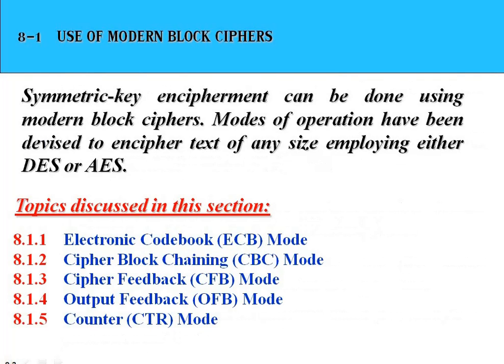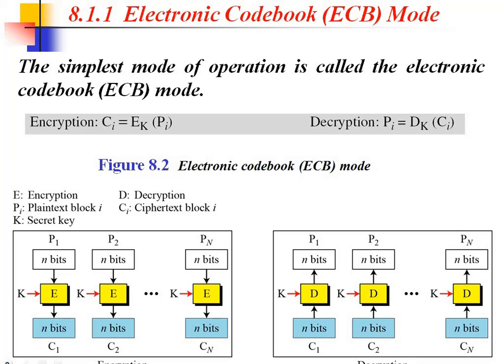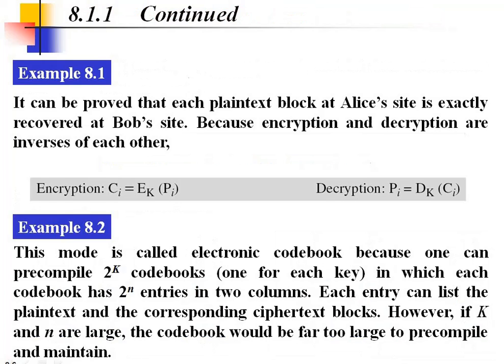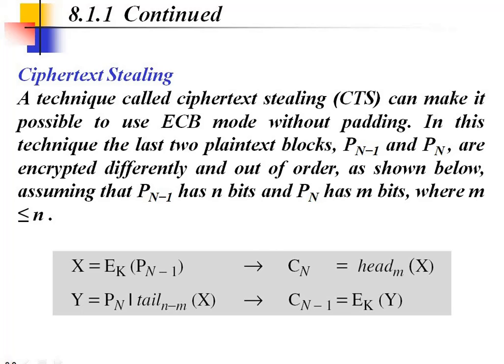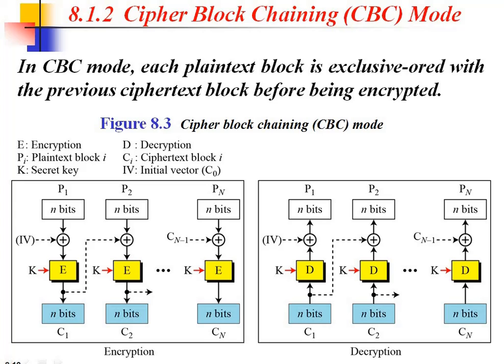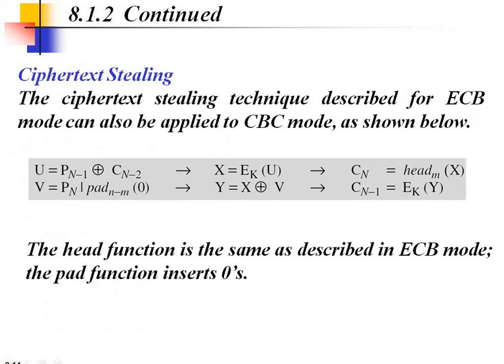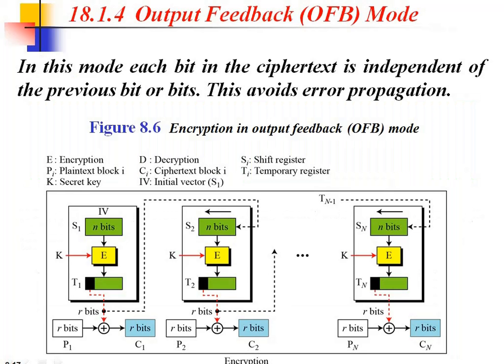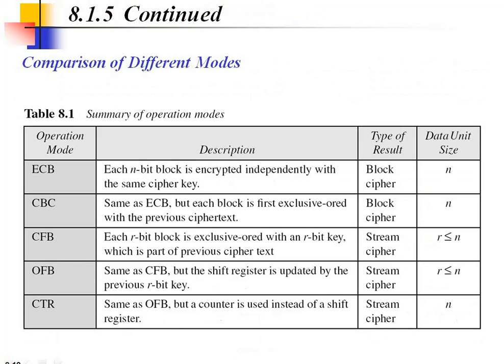Chapter-8 Voice Over PPT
Block cipher modes of operation